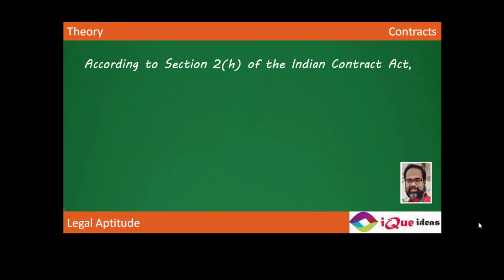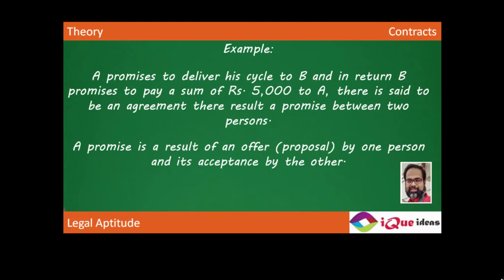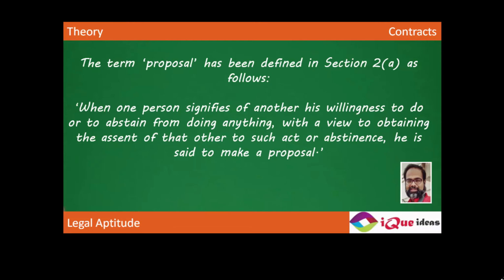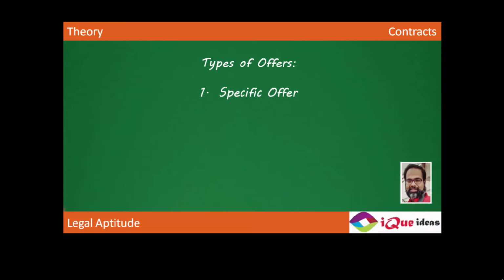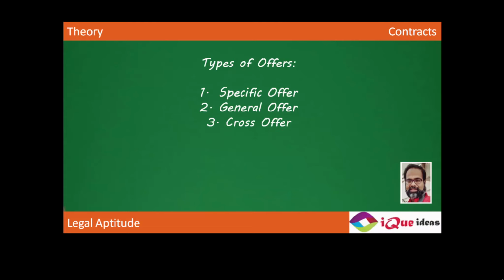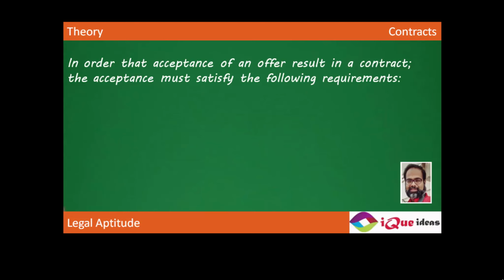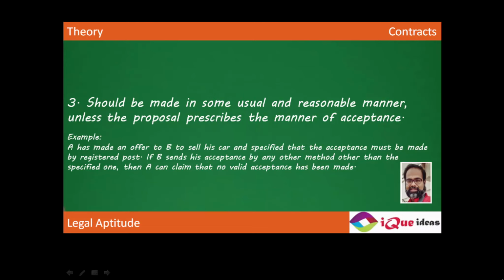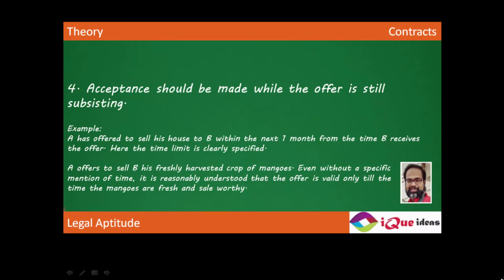Contracts 1 Offer Acceptance